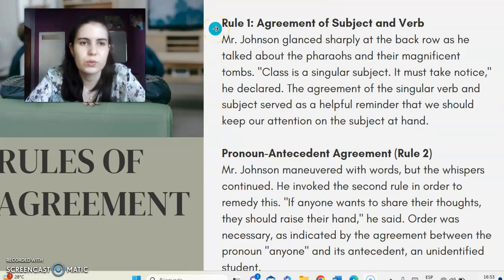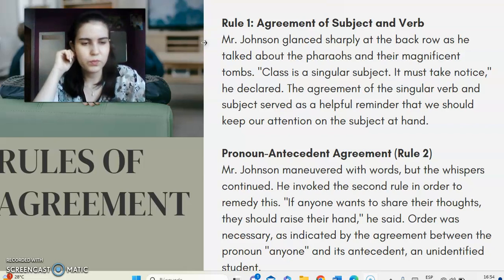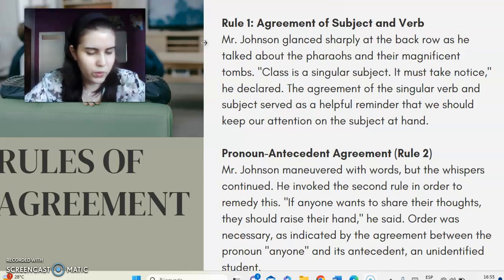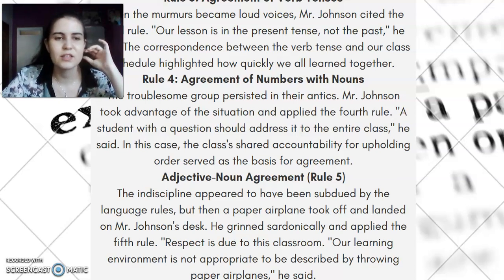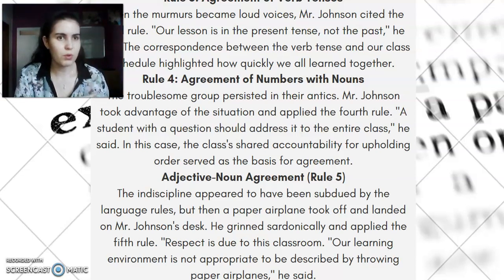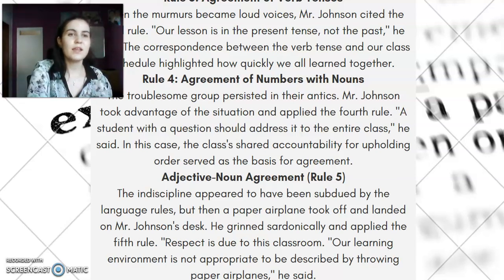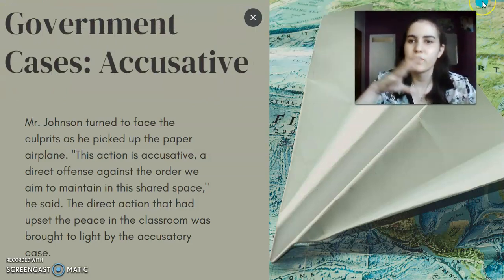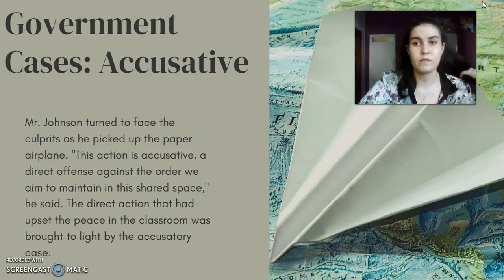Syntactic linkage according to the grammatical functions.